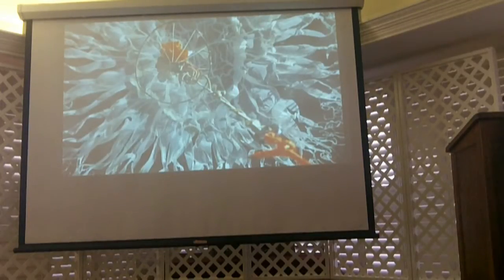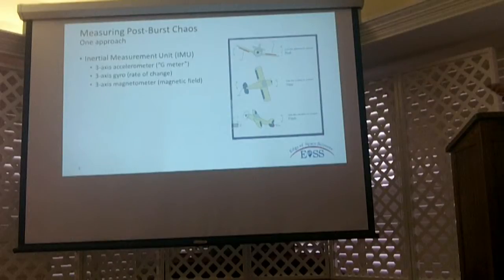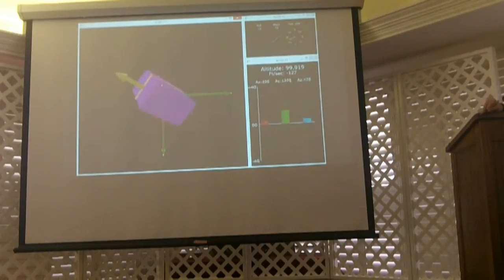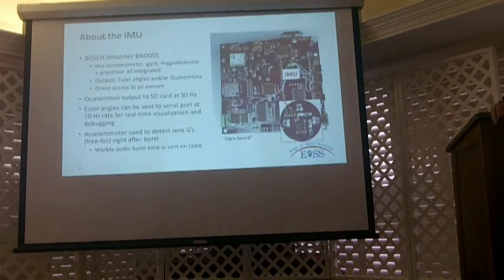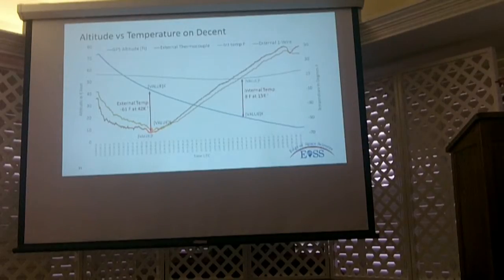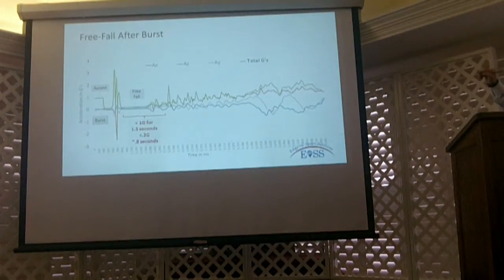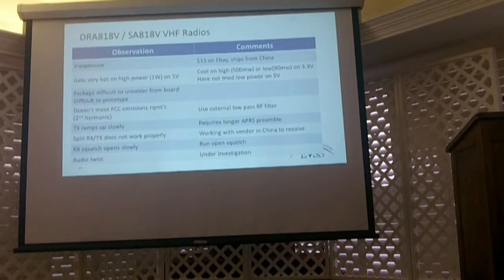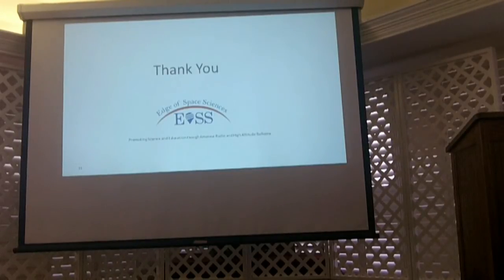GPSL 2016 - Measuring Post-burst Chaos (EOSS)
Mark KC0D talks about a means to record and display the chaos a payload encounters with an IMU and display graphics